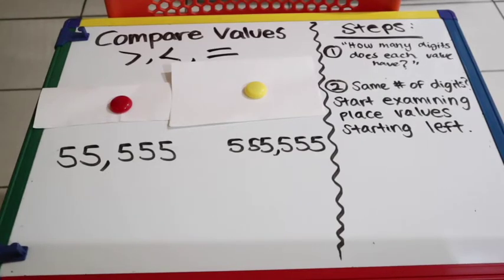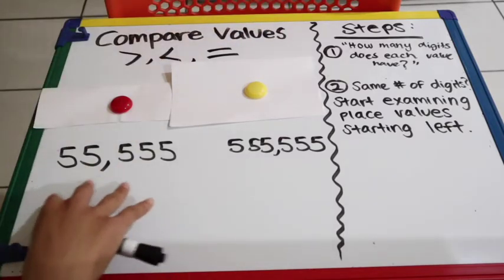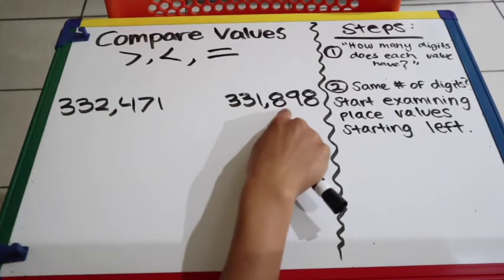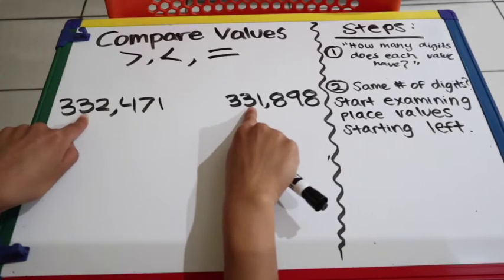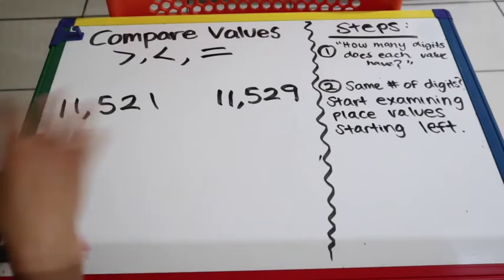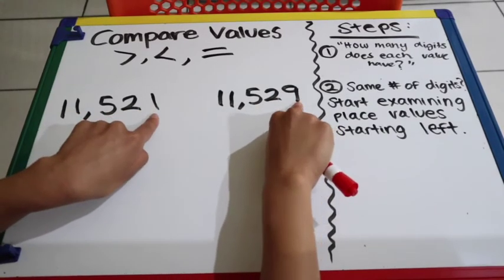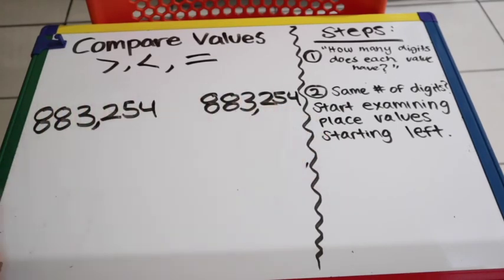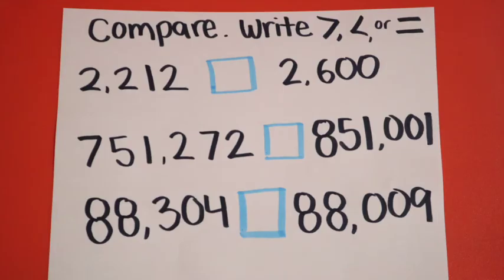GoMath1.3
Compare the values. Write greater then, less than, or equal to each other in the blue boxes.